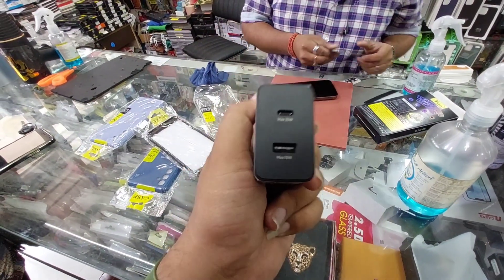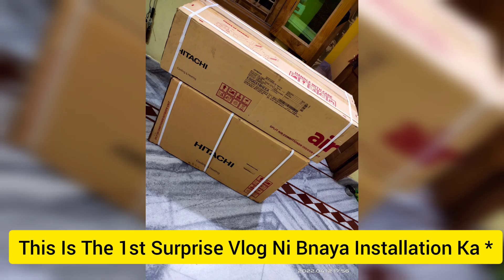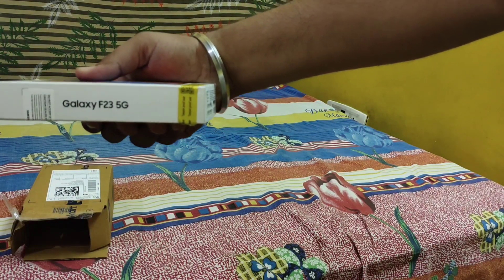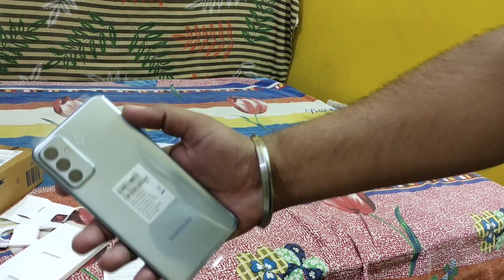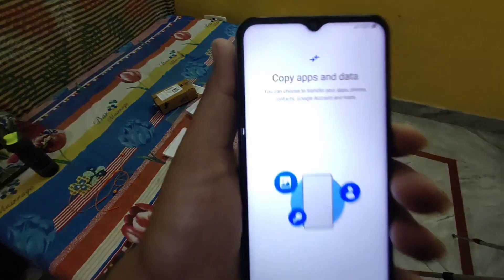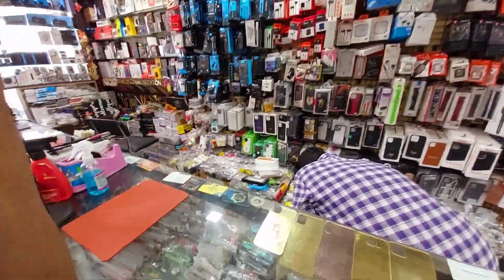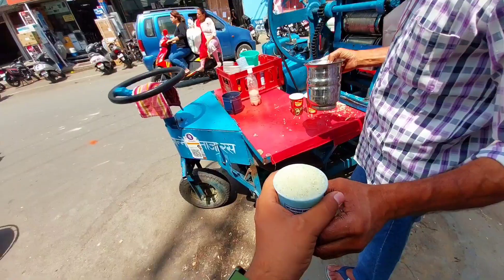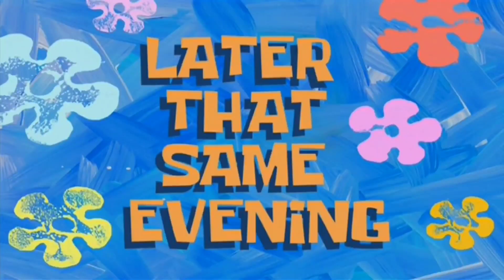Samsung Galaxy F23 5G Review After 24 Hours || Unboxing & First Look ||25 Watt Fast Charger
Samsung Galaxy F23 5g Buy